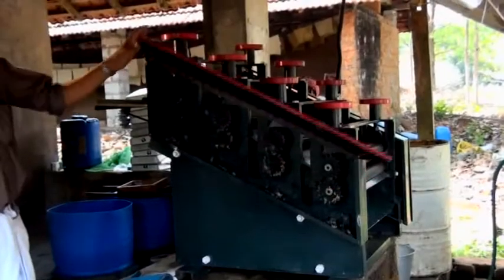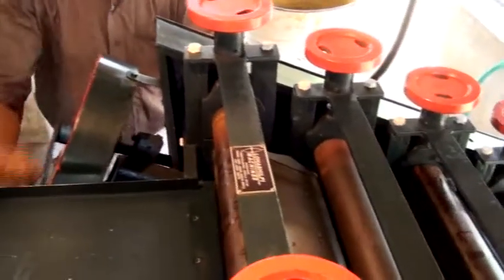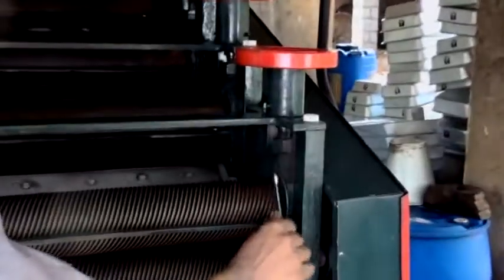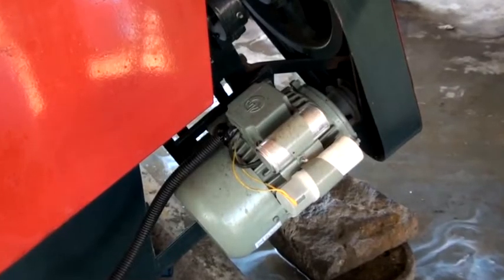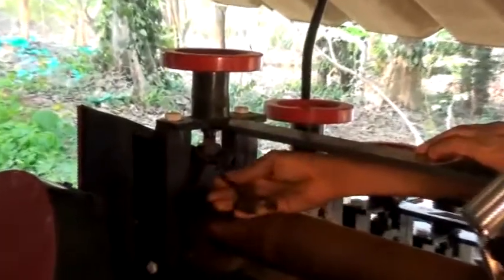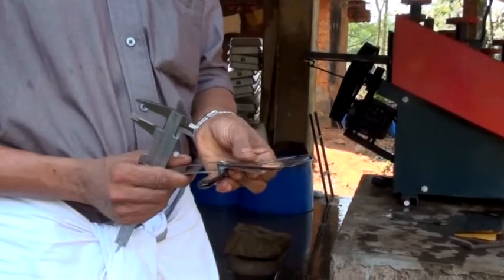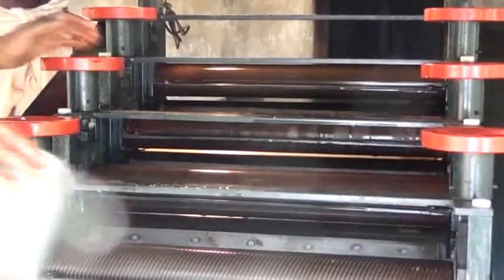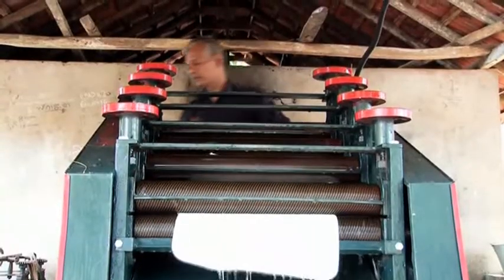Procedure for Mini Rubber Sheeting Battery installation